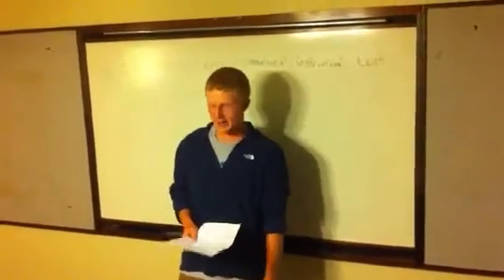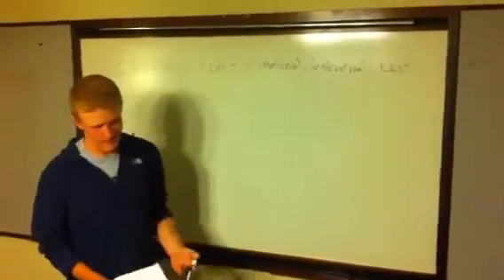Chris Walters breakthrough application video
Chris Walters teaching